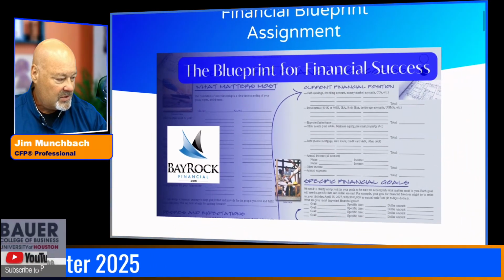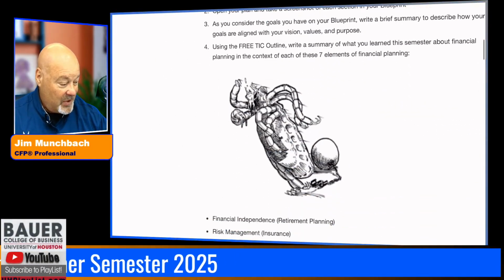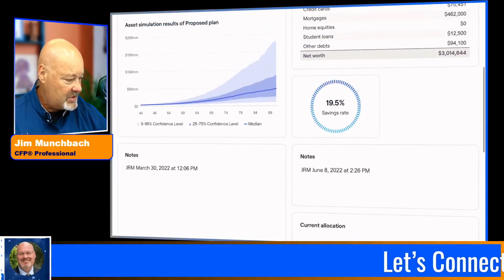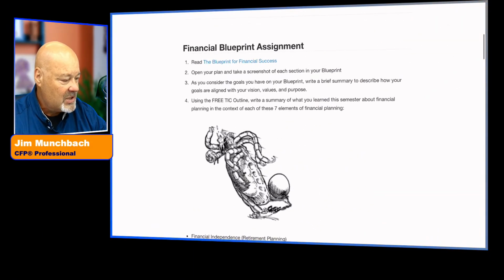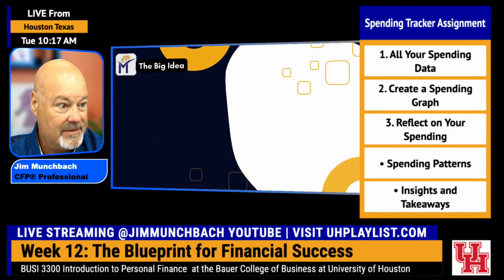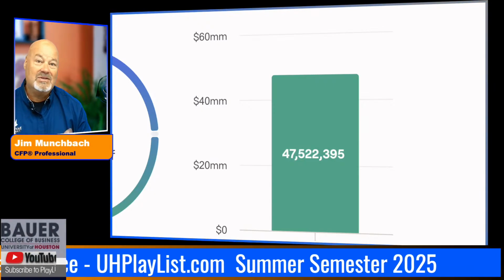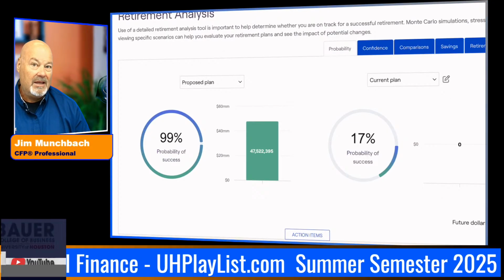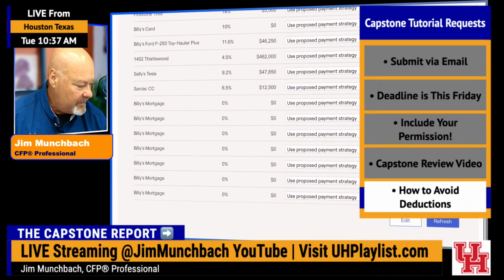UH Personal Finance Blueprint for Financial Success July 15, 2025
Blueprint for Financial Success

🎓 Blueprint for Financial Success -- Assignment Overview

In today's video, we walk through the _optional_ Blueprint for Financial Success assignment -- your opportunity to reflect, summarize, and apply what you've learned this semester in Personal Finance at UH Bauer College of Business. 💼📘

 Students who have already secured an A (950+ points) are not required to complete this final assignment, but everyone is encouraged to take part in this powerful self-reflection and financial planning experience. 🔍📈

✅ In this lesson:

- 🧭 Review your Blueprint in RightCapital
- 🗂️ Write a summary aligned with your vision, values, and purpose
- 📊 Create and reflect on a spending graph
- 💬 Share key learnings, mindset shifts, and financial commitments
- 🛠️ Use the FREE TIC outline to cover the 7 elements of personal financial planning:

    - Financial Independence

    - Risk Management

    - Estate Planning

    - Education Planning

    - Tax Planning

    - Investment Management

    - Cash Flow Planning

This is your chance to take ownership of your financial future, clarify your goals, and make practical changes that reflect who you are and what matters most. 💡✍️

📽 More videos from this semester:

UHPlaylist.com

Stay inspired, stay intentional -- and build a life you love! 💙